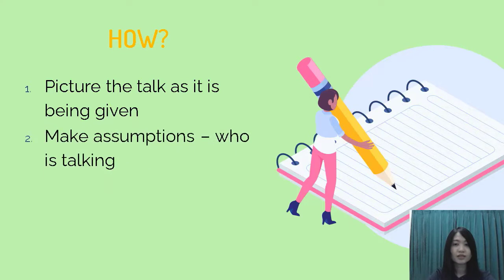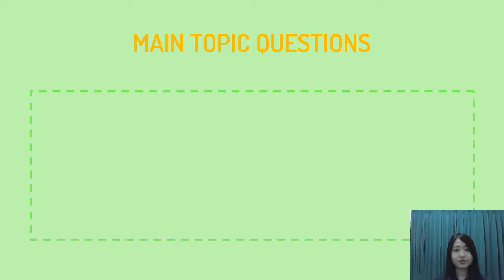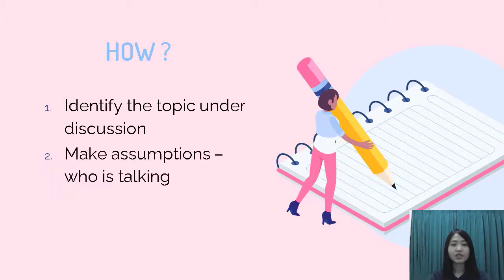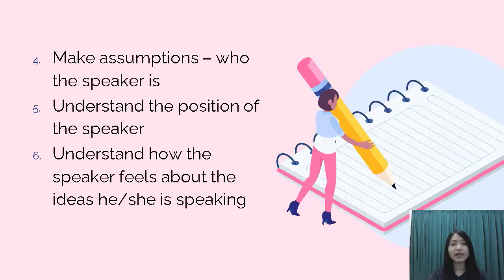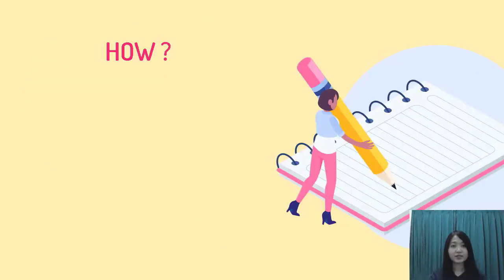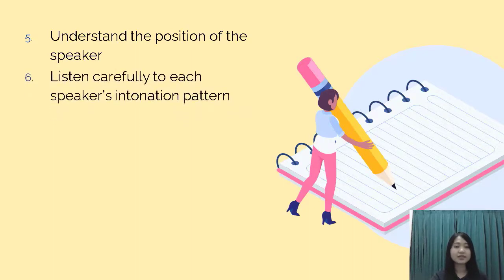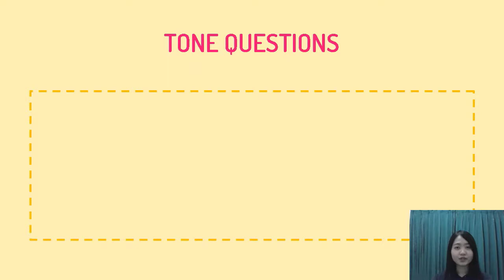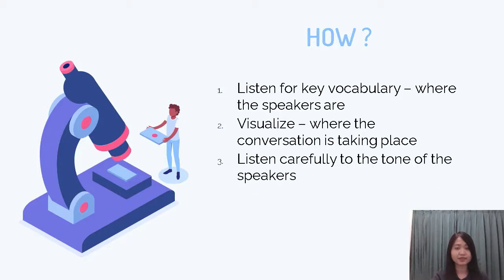English - Main Topic, Main Idea, Tone Questions and Location Questions XII